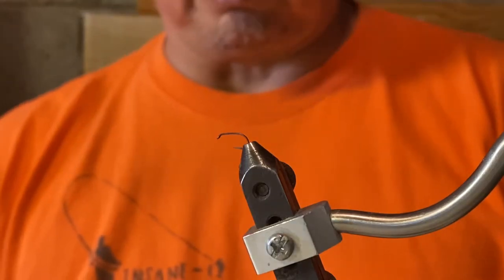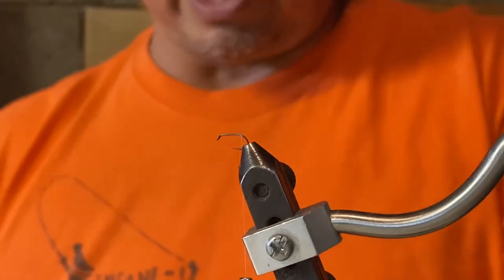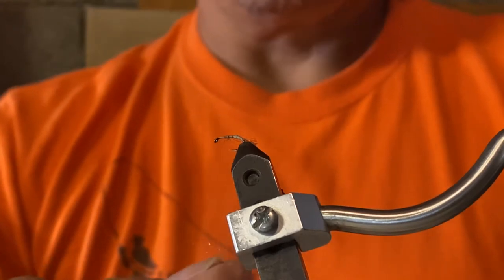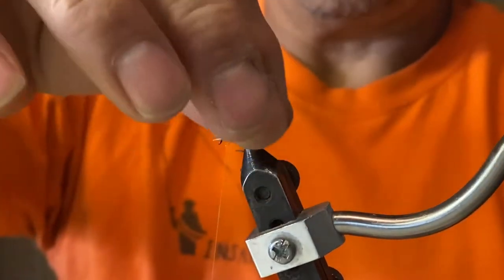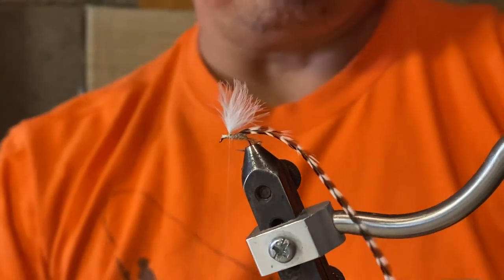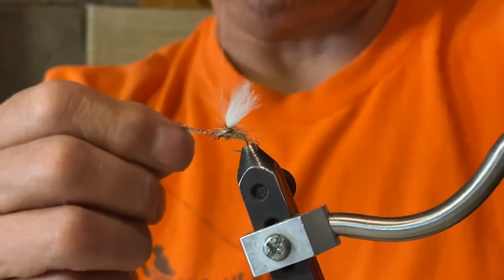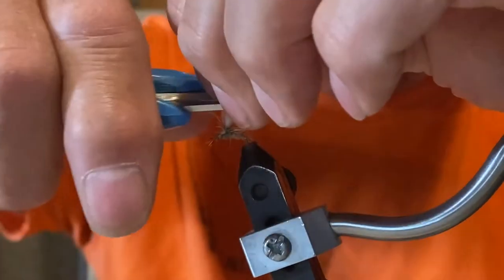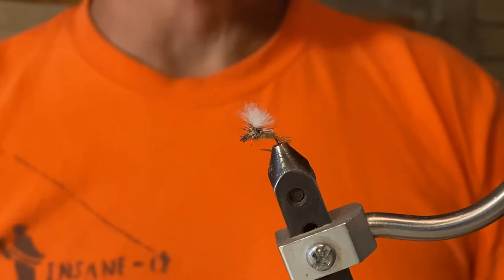Insane-O Fly Tying; Sparkle Dun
Fly Tying master Peach walks you through the ins and outs of tying a Sparkle Dun.